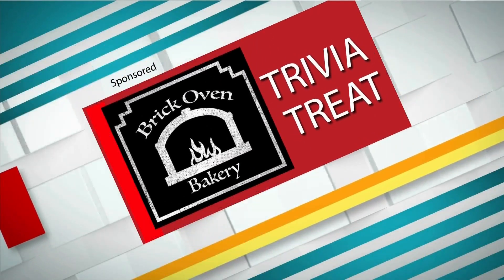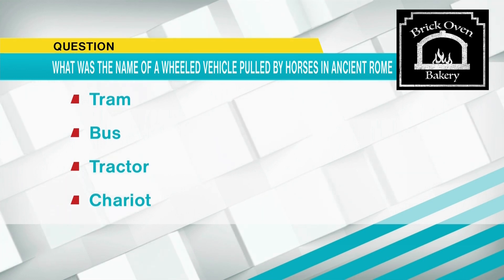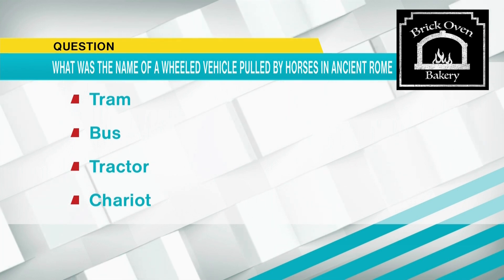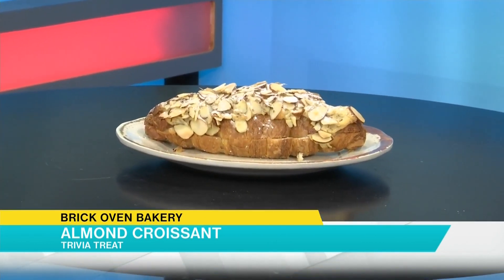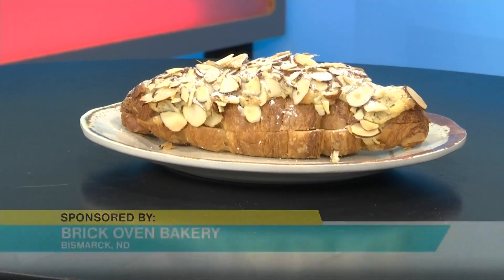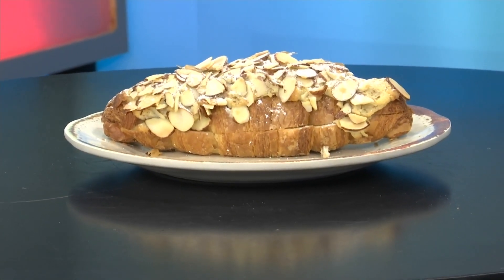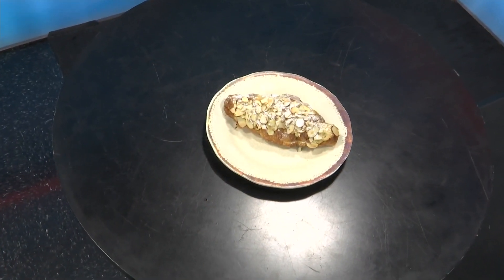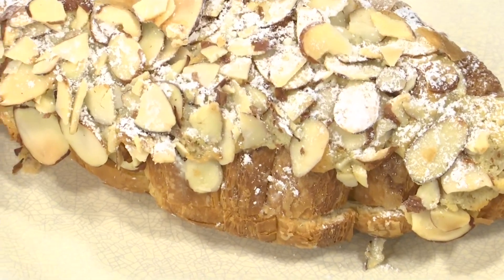Brick Oven Minute Almond Croissant